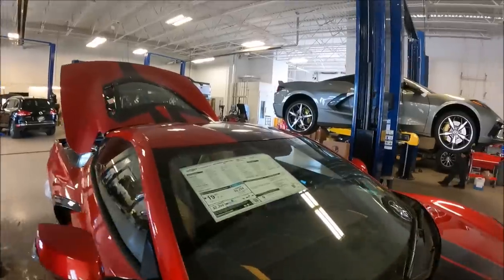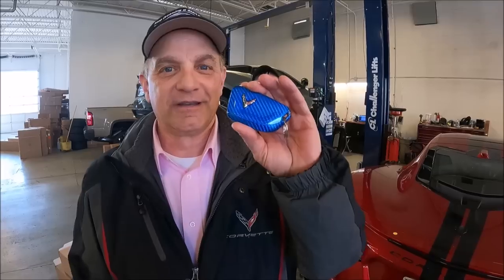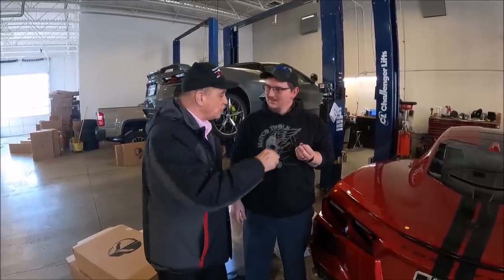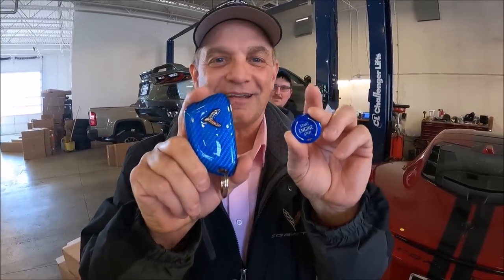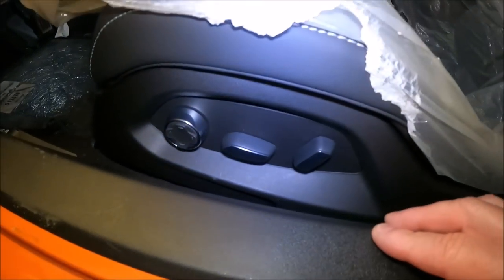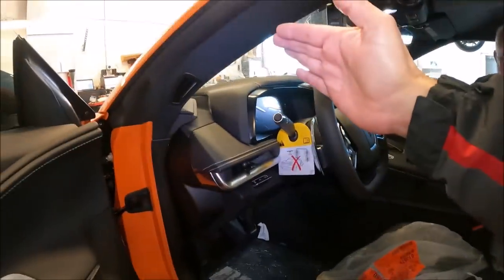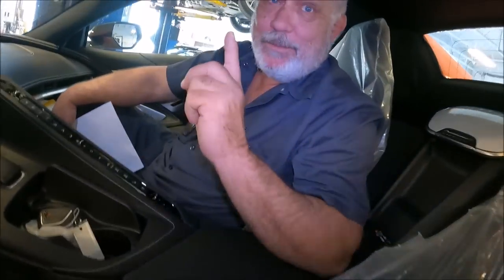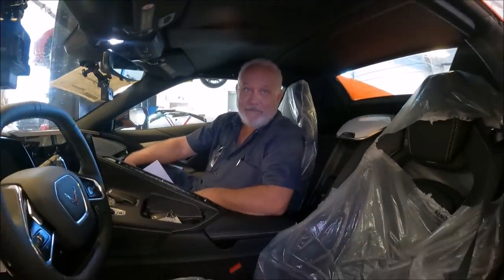$12 DOLLAR C8 CORVETTE ACCESSORY & TECH TUESDAY QUESTIONS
Today’s Upload;
Another quick discussion about missing C8 Rear Parking Chip and we read a couple of your questions for Tech Tuesday – DON’T FORGET TO CHECK OUT my $12 Mod. We finish today with YOUR Beautiful Rides segment as well ~

9000 East Broad St SW